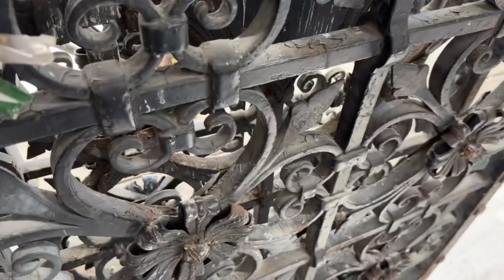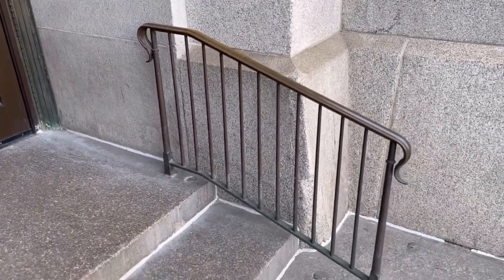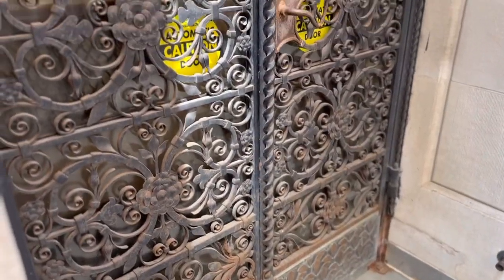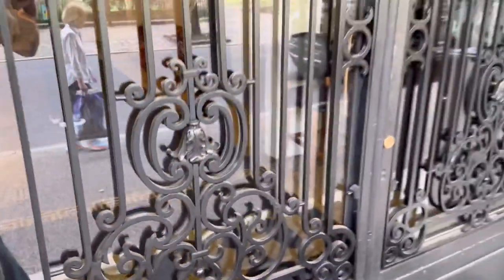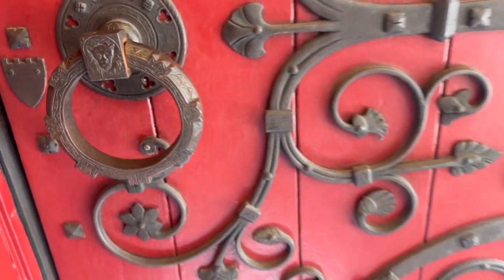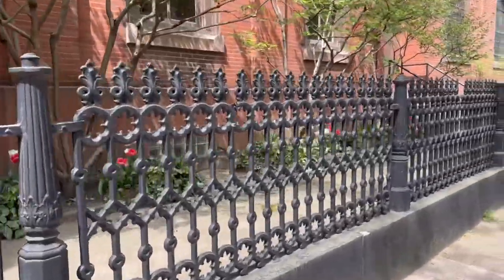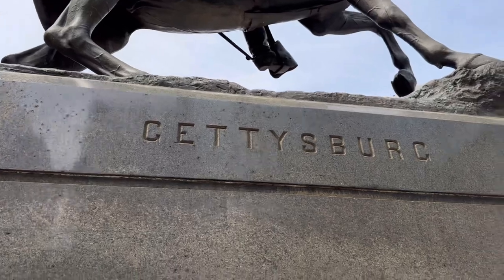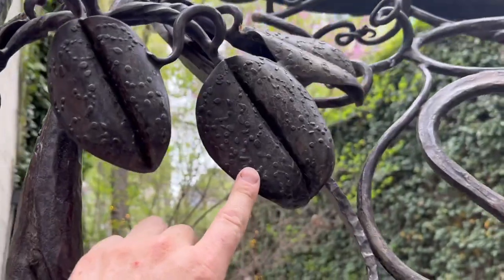Philadelphia Ironwork Tour!!! Christopher Ray, Samuel Yellin and more!!!!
A quick walking tour of ironwork and public art in the city of Philadelphia. Some pieces I had seen before and we stumble upon some completely new!
We explore several pieces by famed Philadelphia blacksmith Samuel Yellin including the Packard Building and the Curtis Institute of Music. The best may truly be last with an incredible piece of ironwork by Christopher Ray.